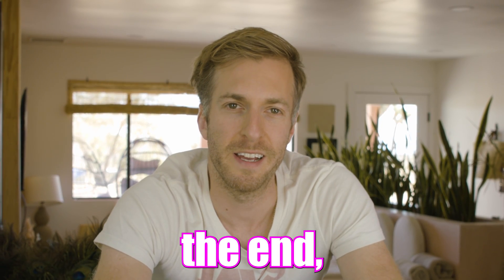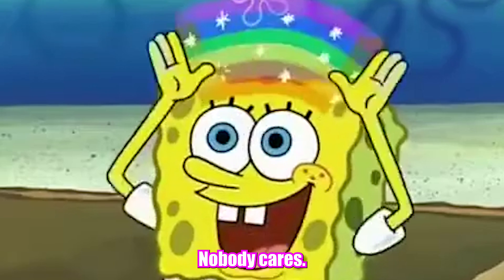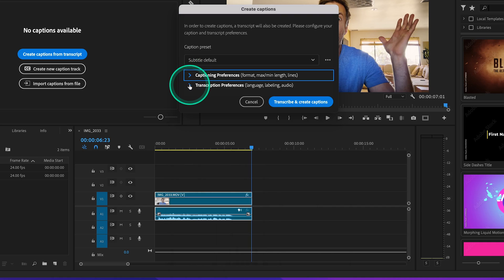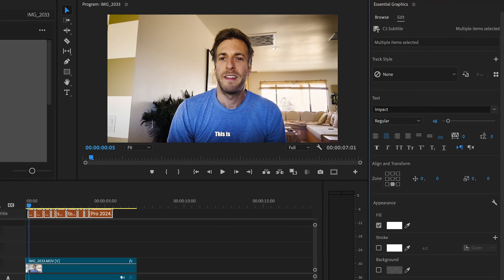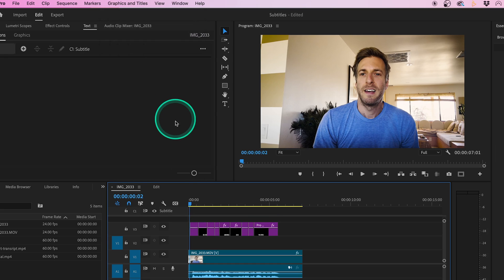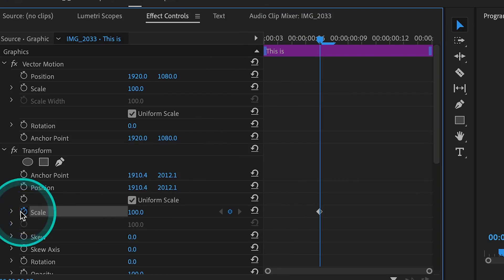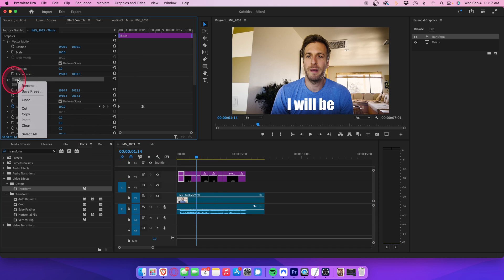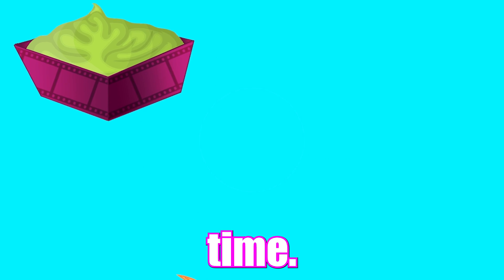How to create SUBTITLES in Premiere Pro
Here's an in-depth tutorial on how to add subtitles and captions in Adobe Premiere Pro 2024! In this tutorial you'll learn how to automatically transcribe every word of your video and create subtitles. Lastly, you'll learn how to animate your captions, making them more fun and engaging!